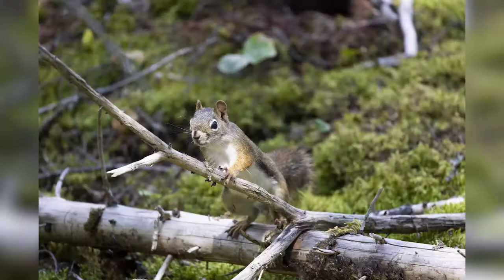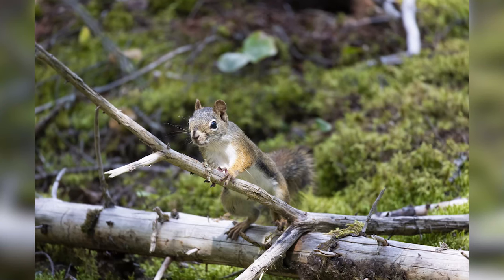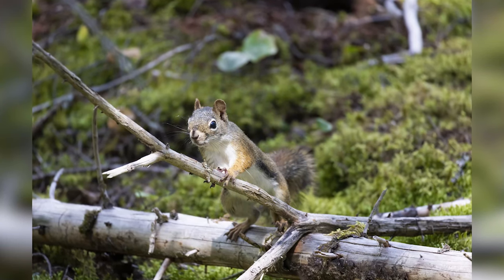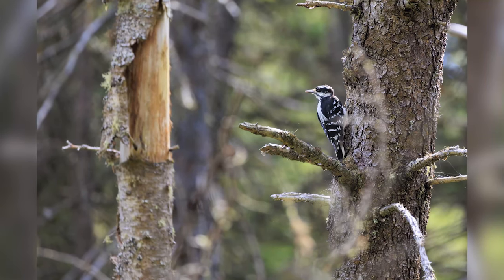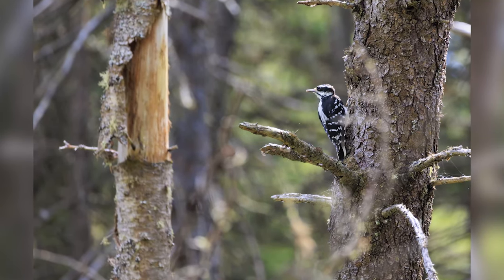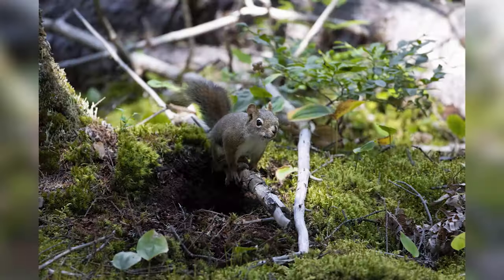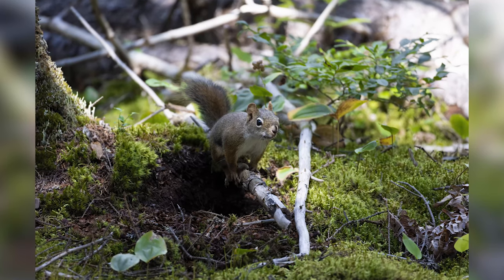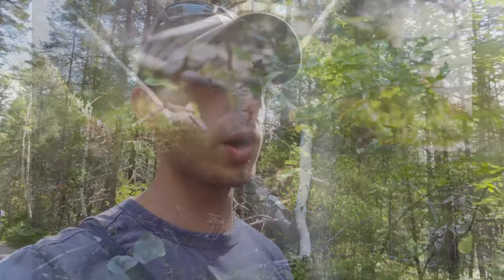Wildlife Photography | Canon R6 | Canon RF 100-400mm | Silvio O. Conte Wildlife Reservation VT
Check out the Silvio O. Conte wildlife reservation in Brunswick Vermont! I'm using the Canon R6 and the Canon RF 100-400mm f/5.6-8 lens!